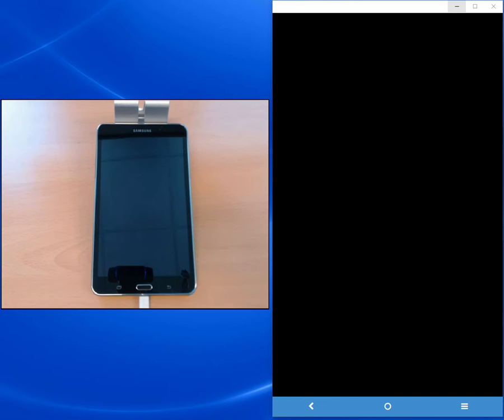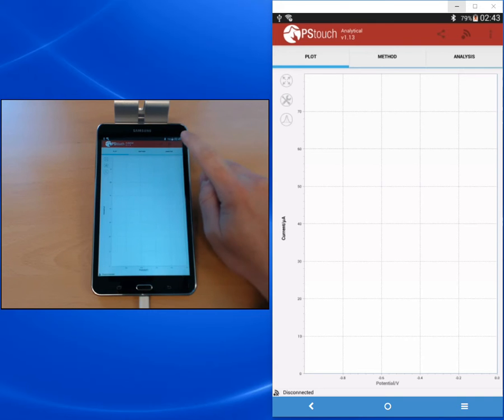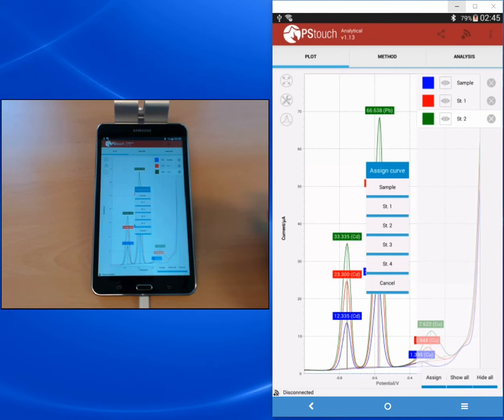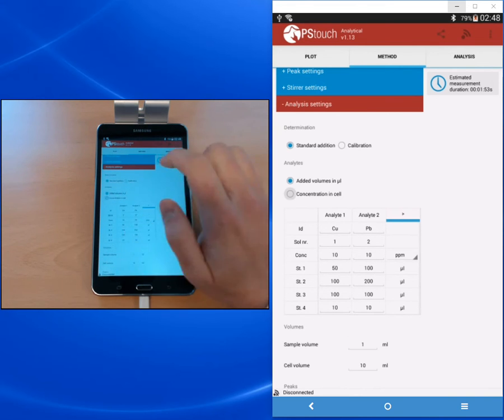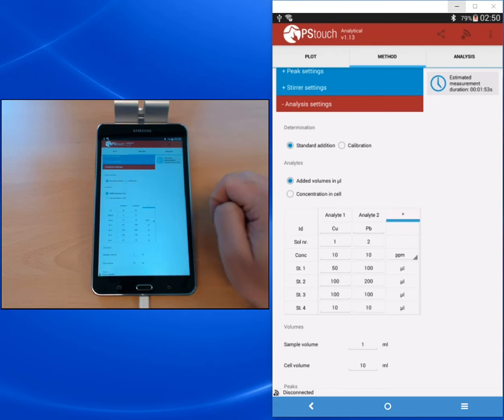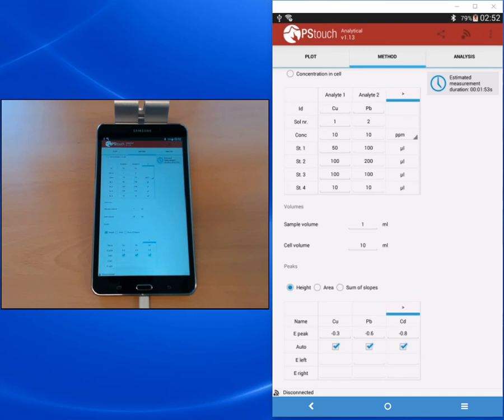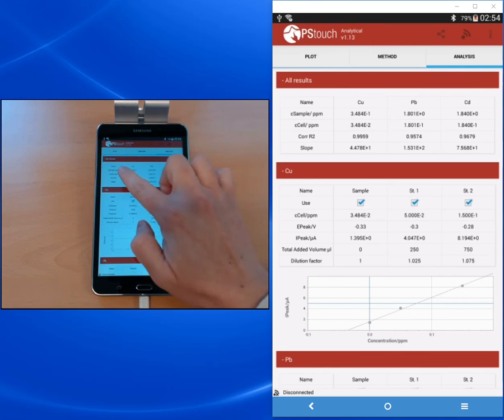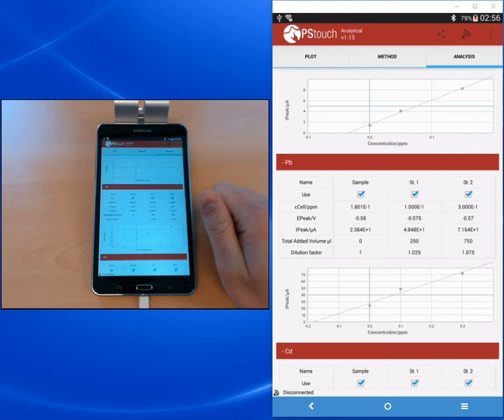PStouch tutorial 4: Analytical Mode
An introduction to the Analytical Mode of the Android app PStouch, that allows you to control  your potentiostat with an Android device.
The topics are:
- Changing Modes
- Save and Load an Analysis
- Assigning curves
- Setting the Analysis parameters
- Results of the Analysis